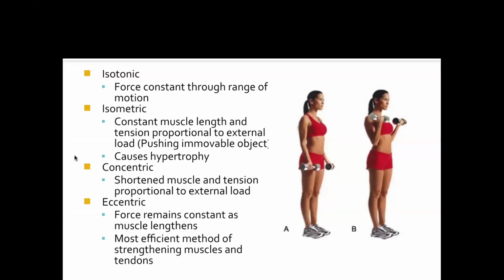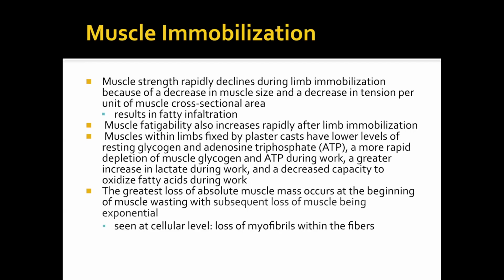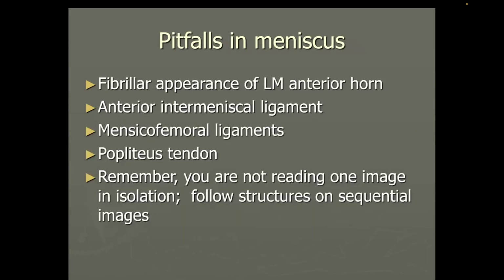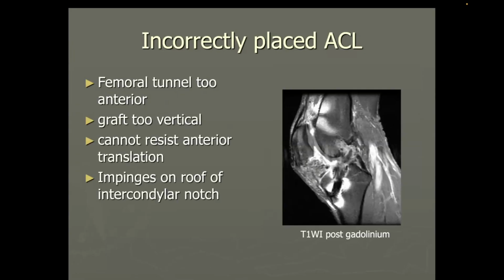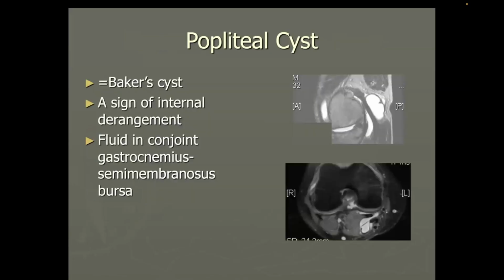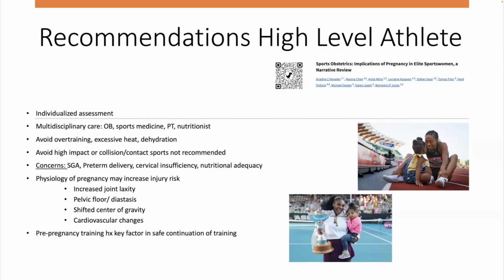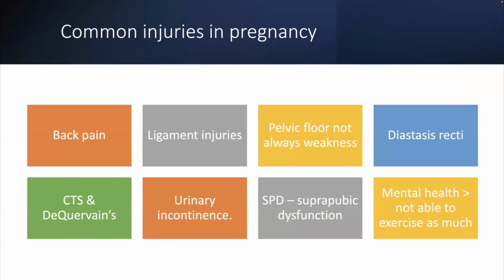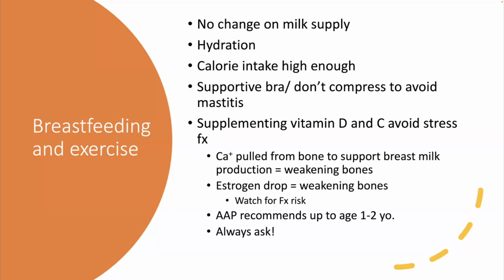Sports Medicine Academic Lectures - 10/29/2025